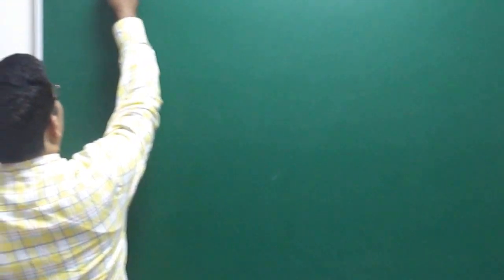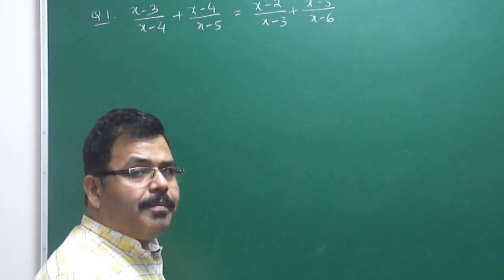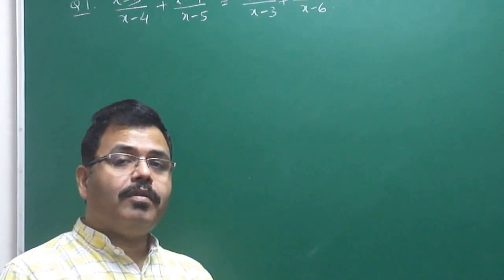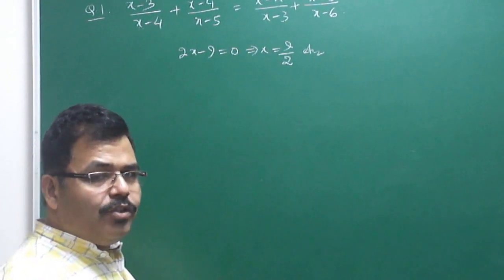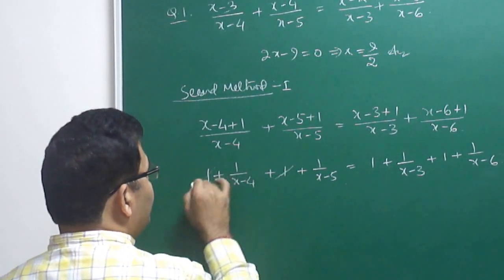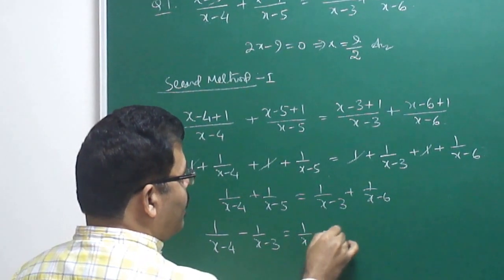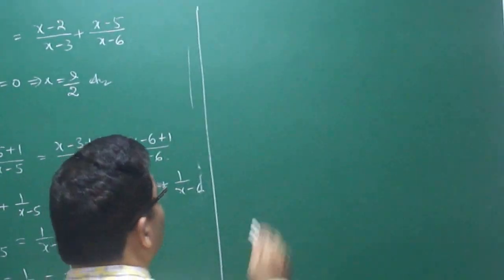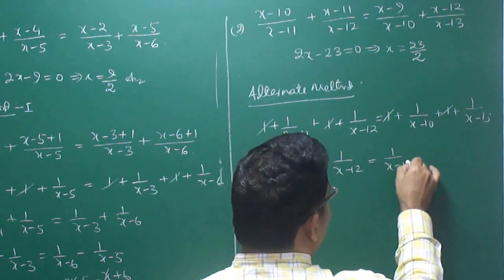MATHS:TRICKS & TECHNIQUES FOR SOLVING RATIONAL EXPRESSIONS IN SECONDS